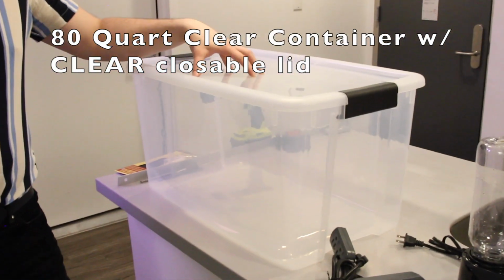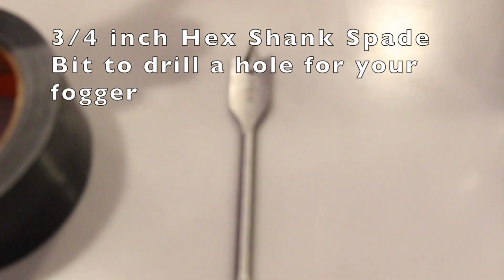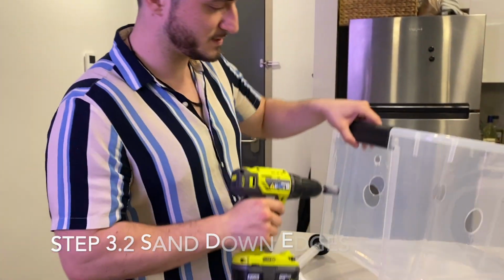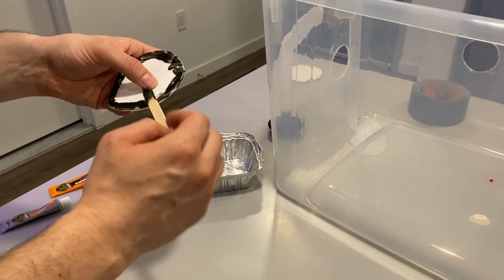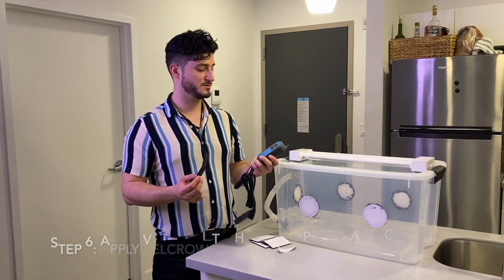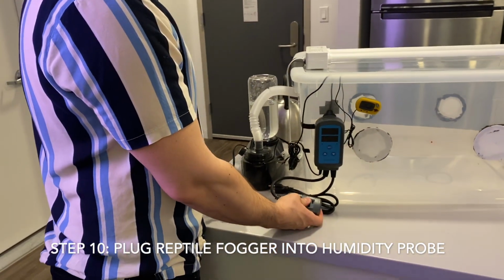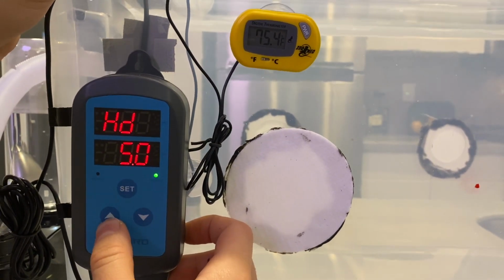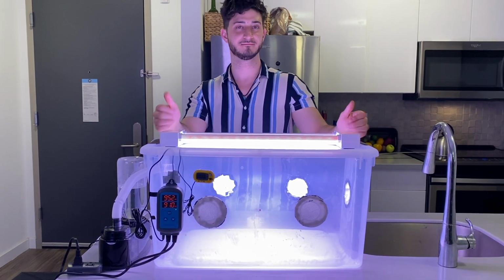Mushroom Growing Chamber (Mushroom Shotgun Greenhouse) Build your own Mushroom Fruiting Chamber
Learn the step by step process in how to build an automated mushroom growing chamber, otherwise known as a shotgun greenhouse, or mushroom fruiting chamber. We list the parts and tools needed to easily and affordably assemble a mushroom fruiting chamber that is totally automated. Just place your mushroom grow kit into the fruiting chamber and watch it grow!